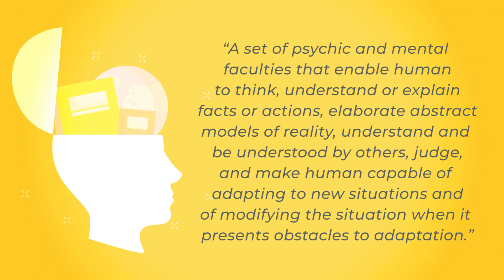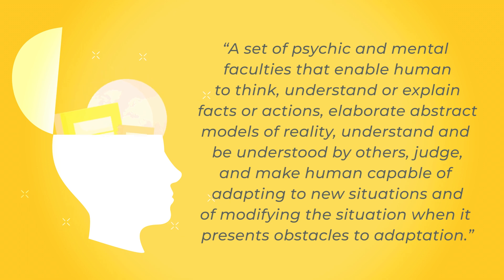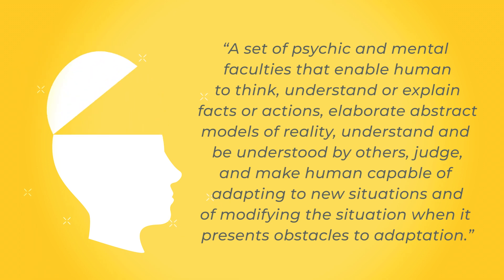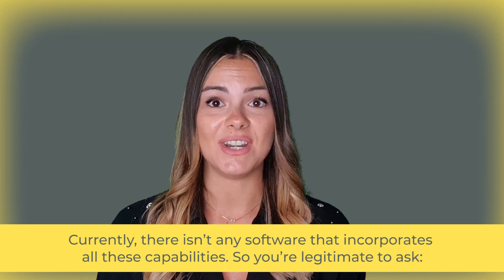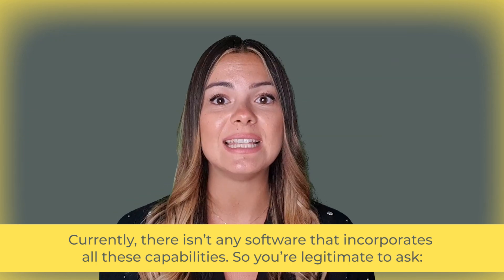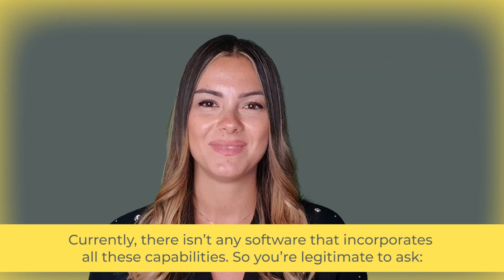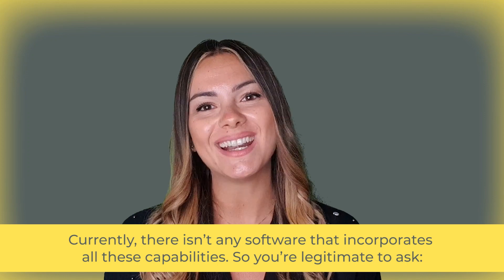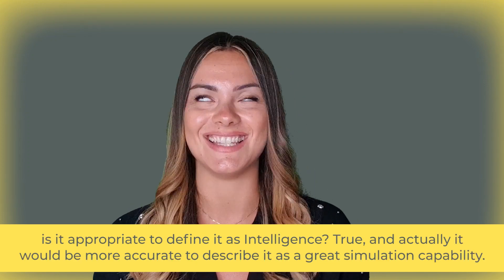Artificial Intelligence vs Human Intelligence: The Ultimate Showdown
There’s so much hype around AI, and I keep hearing lots of questions. In this video, I’ll try to put the answers as simply as I can.

What's in this video:

0:00 Introduction
0:54 The definition of Artificial Intelligence
2:42 Can machines think like humans?
4:17 Neural Networks & Deep Learning
5:43 Difference between human brain and computer
7:47 Machine Learning
8:48 Who invented Artificial Intelligence?
9:39 Conclusion